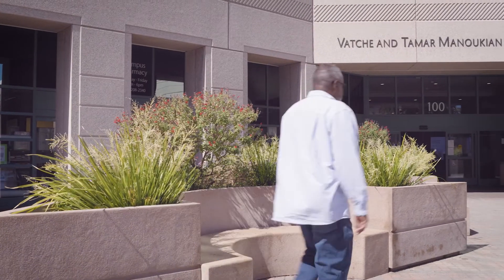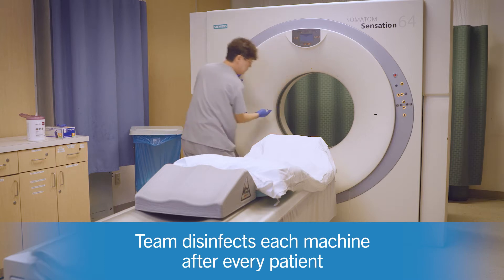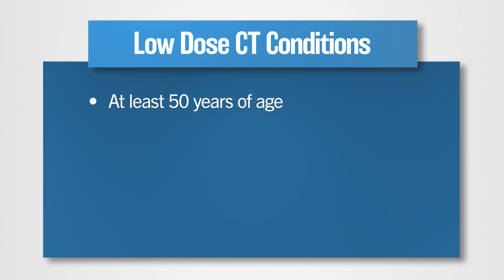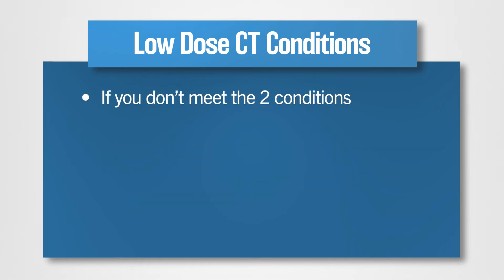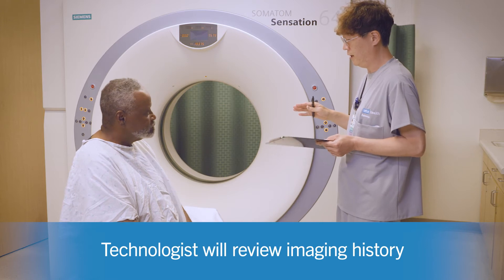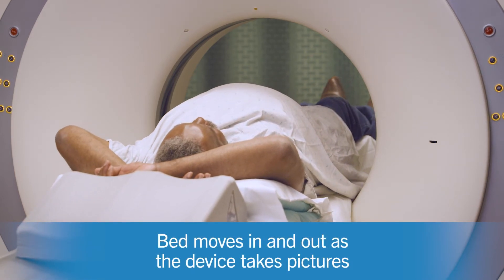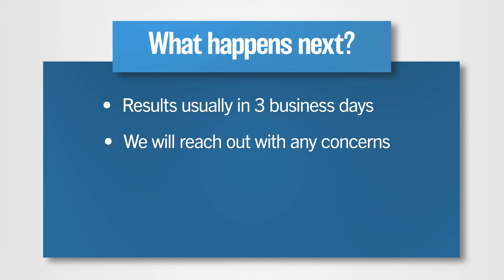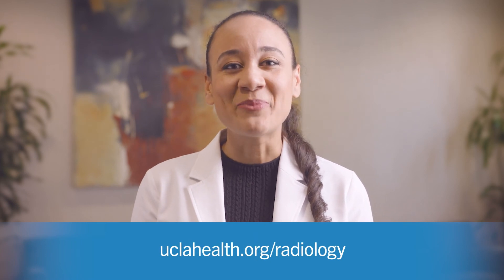Lung Screening Program: What to expect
Dr. Ashley Prosper, a cardio-thoracic radiologist with UCLA Health, shares information on the UCLA Health Lung Screening Program, including how the process works and what patients can expect when they visit. Low dose CT screening is recommended for patients who are at least 50 years old and have at least a 20 pack-year history of smoking. Low dose CT screening reduces death rates from lung cancer, and early detection usually means that there are more treatment options.